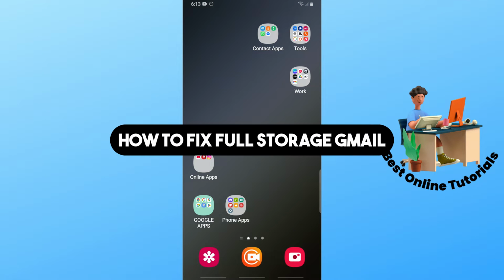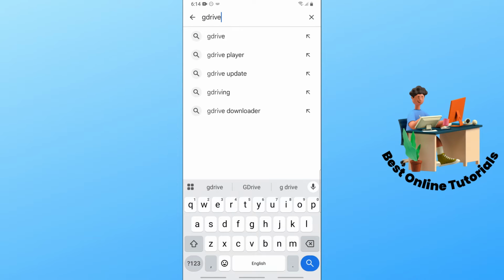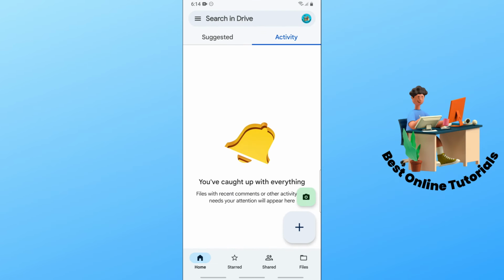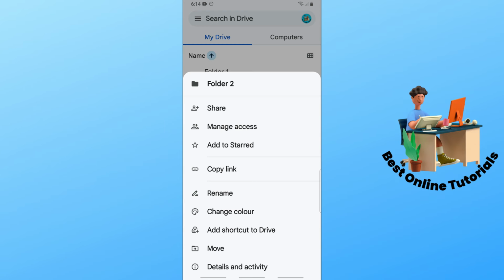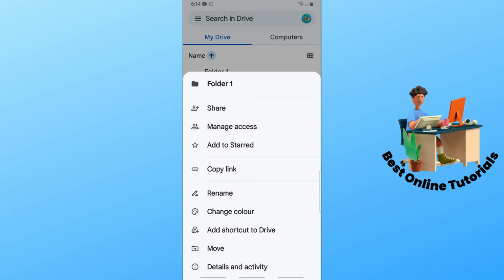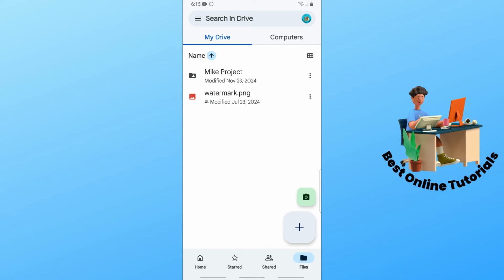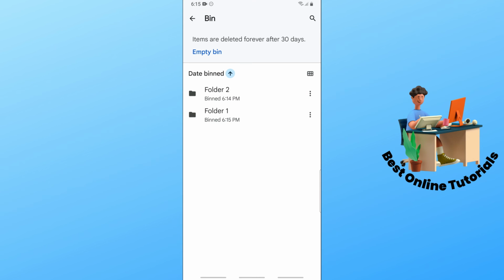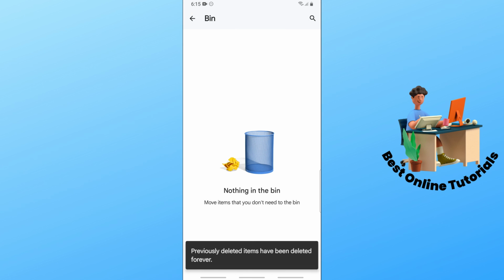How to fix full storage Gmail - Problem Solved - Easy!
If you're struggling with full storage on Gmail, this video is for you! Learn how to fix the issue and free up space easily with our step-by-step guide. Problem solved!